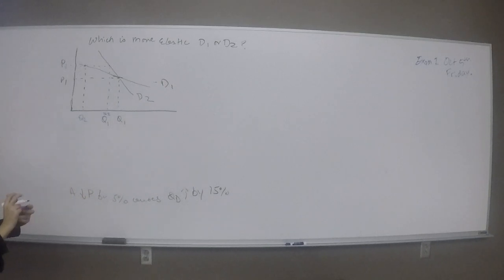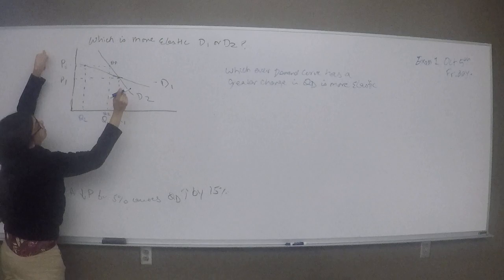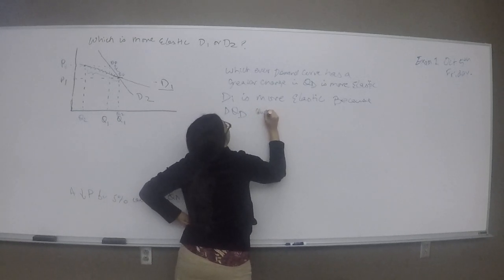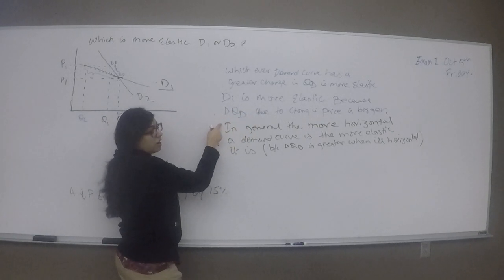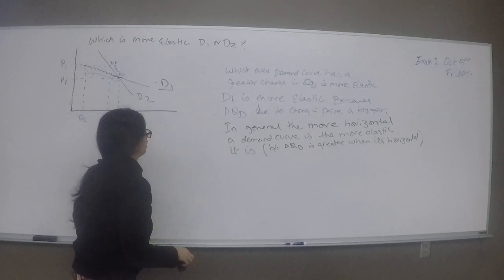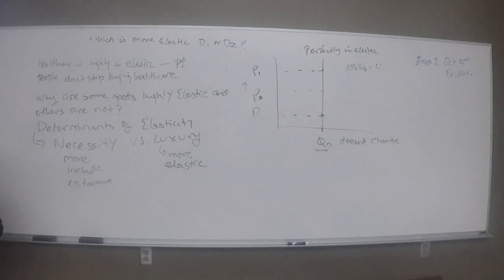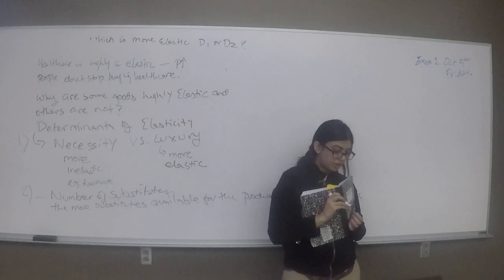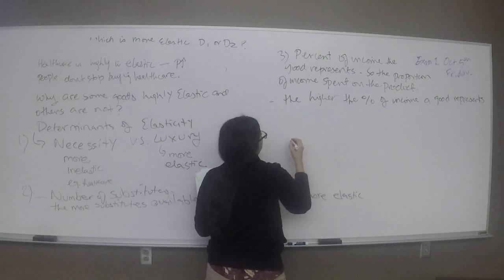Wk7_Lec1_P2/3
Perfectly Inelastic and Perfectly elastic demand curves